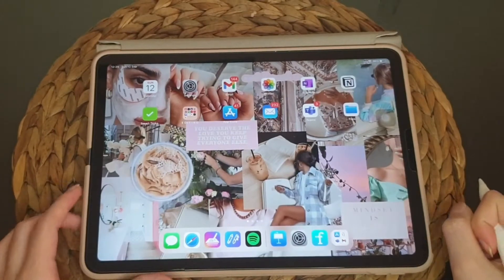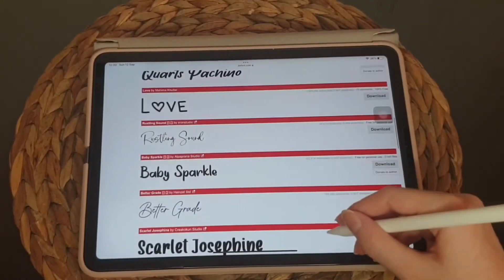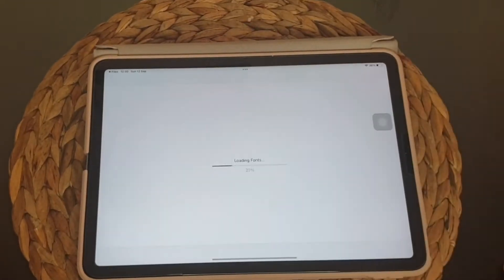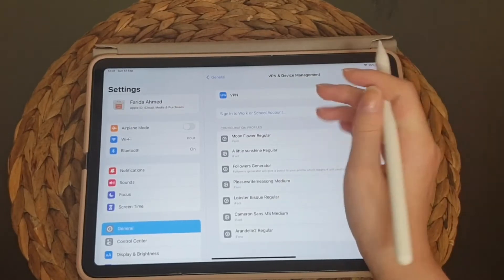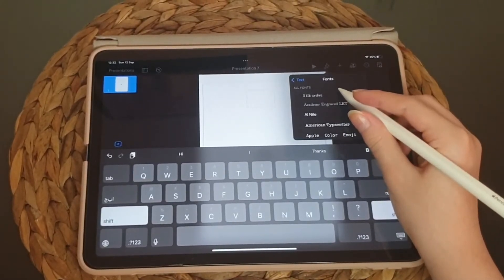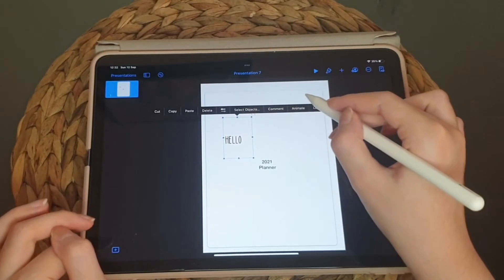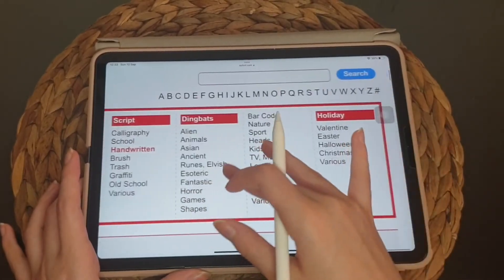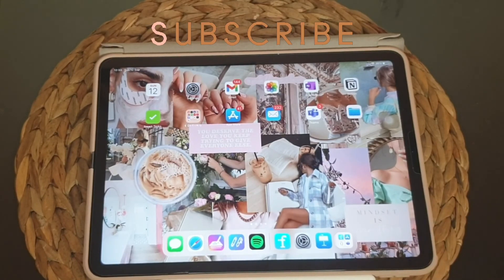how to import a font on keynote